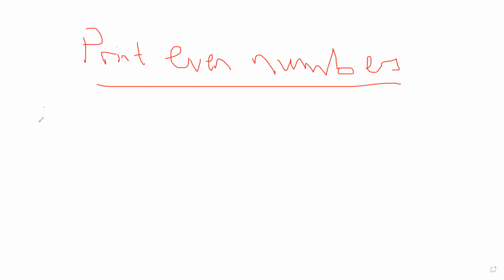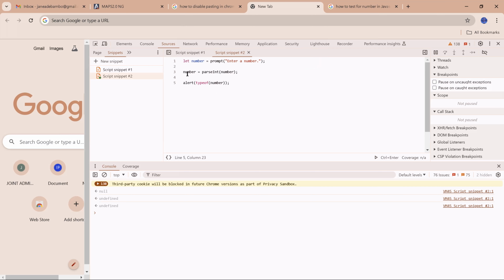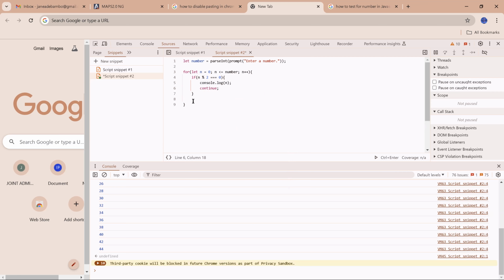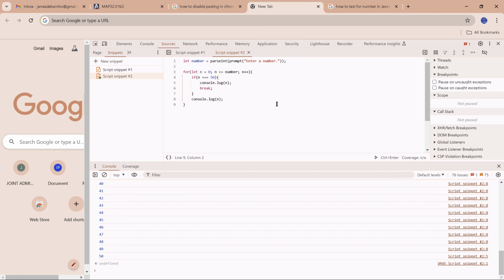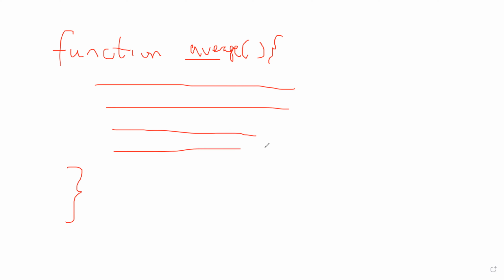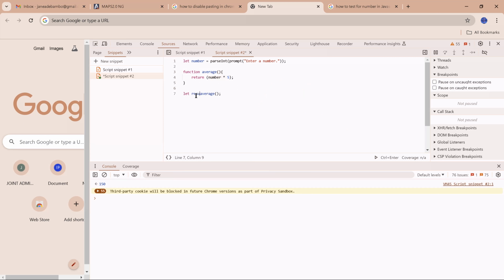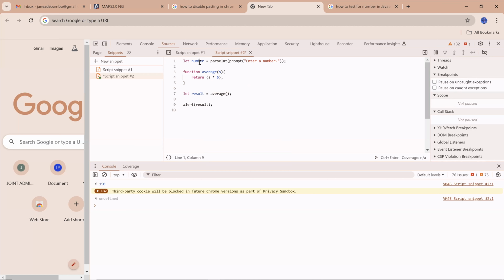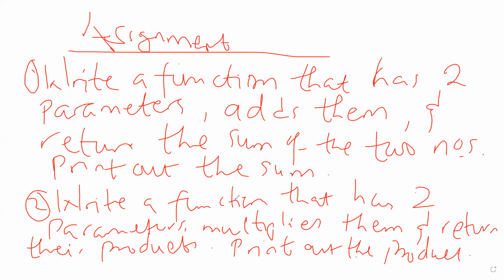C-CUBE CLASS | 2nd JULY 2024 | JAVASCRIPT